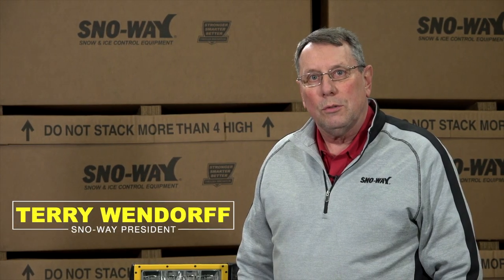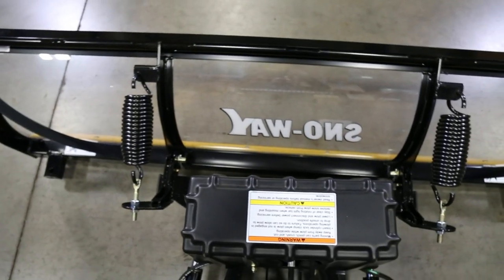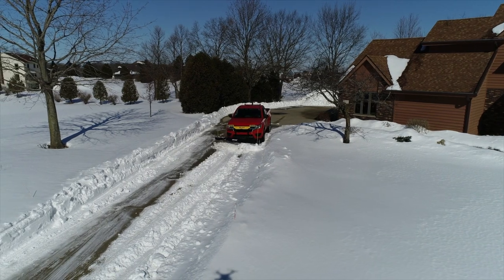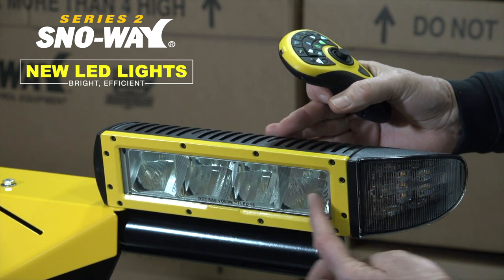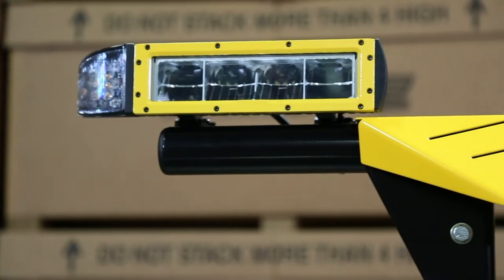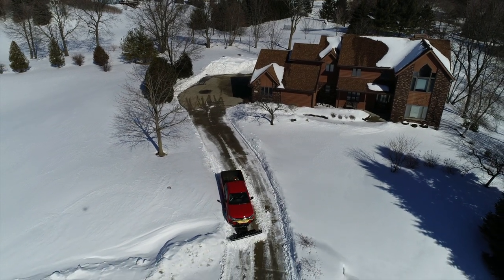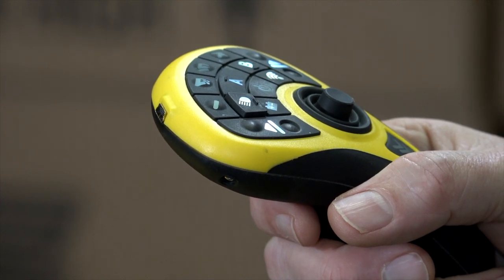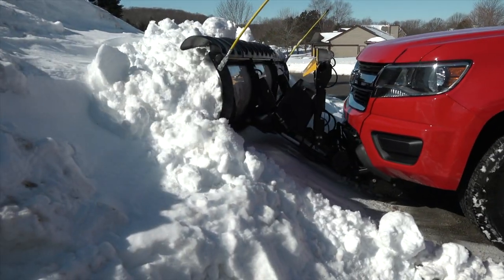Sno-Way 22 Series 2 Snowplow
Whether you’re looking to plow out your small business, your driveway, helping out a neighbor or two, or upfitting a downsized vehicle in your fleet, Sno-Way 22 Series 2 snow plows give you big blade results in a compact snow plow package.

Tough & Light: The 22 Series 2 is custom designed to be strong without the extra weight.Offered in two blade sizes – 6'-8" and 7'-6" – each 22" high, help you meet your non-commercial plowing application head-on. Standard features include High-strength steel FlexForce™ frame construction, heavy strength steel A-frame, patented ESS™ lighting technology an ultra-responsive hydraulic package.

The 22 Series 2 Snow Plow is built specifically for trucks and SUV's smaller than a ½ ton truck.

The 22 inch tall blades are available in 6’8″ and 7’6″ lengths with custom drilled top rail designed to accept the patented EZ-Fit Snow Deflector. The high strength steel blade frame on the Sno-Way 22 Series 2 is kept looking good with the Triple-Coat Protection; zinc phosphate wash, automotive E-Coat primer and military grade powder coat combination. The Triple-Coat Protection System delivers a surface that is resistant to penetration by salt, sand, stones or any other aggregate material.

The blade skin is a super-durable polycarbonate material that snow never sticks to and holds up season after season with zero breakage.

The OPTIONAL Down Pressure hydraulic system delivers an additional 250 pounds of downforce on the cutting edge with the push of a button.

Common Downsized Truck Applications: Blazer, Colorado, Jimmy, Envoy, Explorer, Ranger, Mountaineer, Grand Cherokee, Wrangler, Frontier, Pathfinder, Tacoma, Tundra

SERIES 2  22 SERIES UPGRADES:

The 22 Series 2 Snowplows from Sno-Way include features that make plowing more efficient.

New LED lights are energy efficient and do include a heating function controlled by an internal thermostat. When the lens reaches optimal heat then the heating element is powered off and less energy is drawn from the truck.

The patented ESS System allow easy installation to any truck without issue. The ESS technology allows the plow electrical system to run off the truck battery and avoids routing power through the truck computer system.  The ESS eliminates any downtime due to truck/plow electrical interference – That’s efficient!

Only one connector is now needed to connect the power, lights and control.  This is the simplest design in the industry.

The Series 2 controller is offered in wired or wireless and now allows the operator to switch from low to high beam through the simple to use controller.

The OPTIONAL Down Pressure System is available with the Series 2 upgrades allowing for maximum back-dragging and superior cleaning.